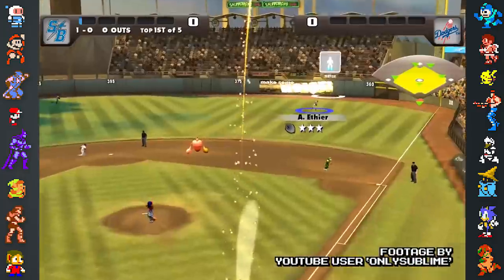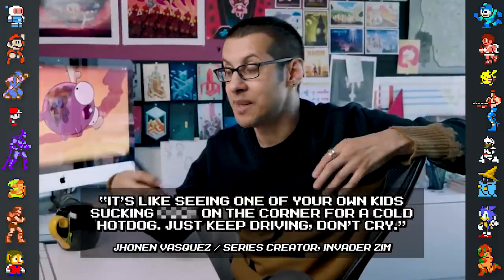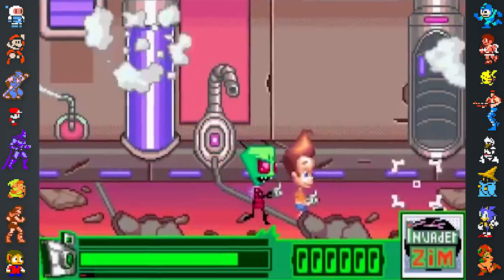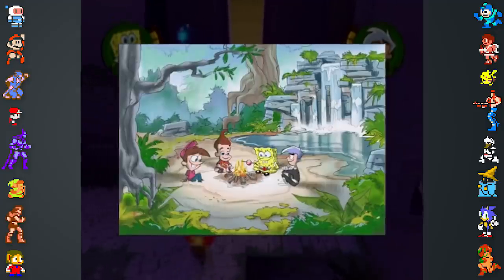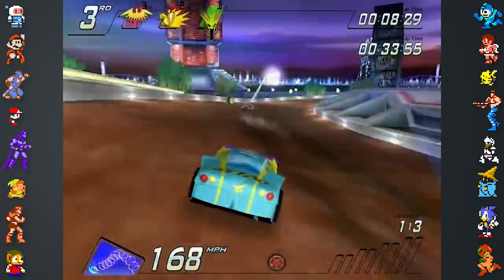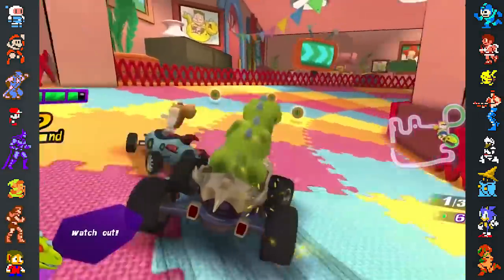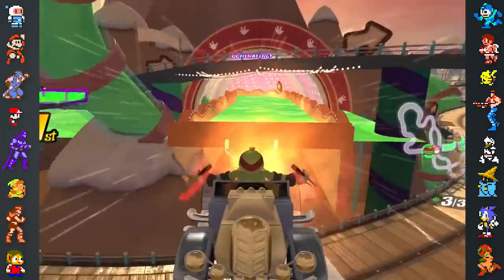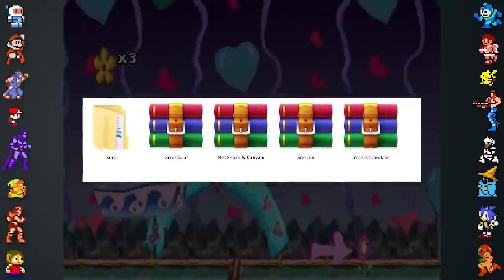Nicktoons Games - Did You Know Gaming? Feat. Cosmodore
In this video, Did You Know Gaming takes a look at some facts, secrets and Easter eggs surrounding Nicktoons games such as Nicktoons Unite, and the franchises in them, such as SpongeBob SquarePants, The Fairly OddParents, Rugrats and more.

Video Editing by Luis Illingworth @HeyRaguio
Research/Writing by Cosmodore